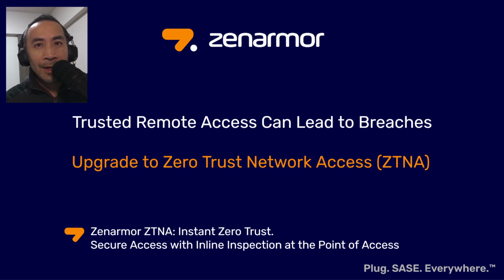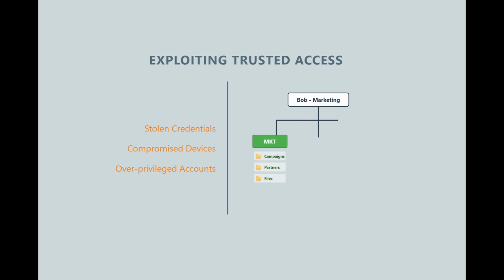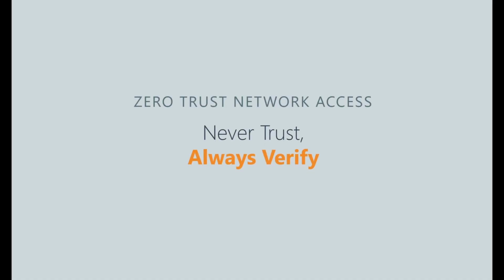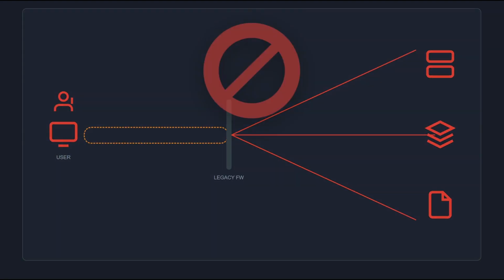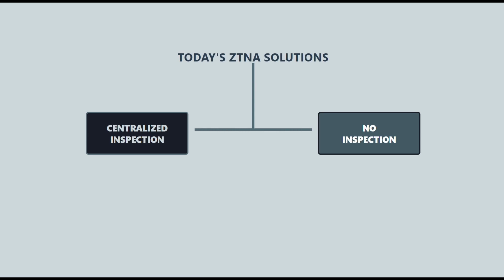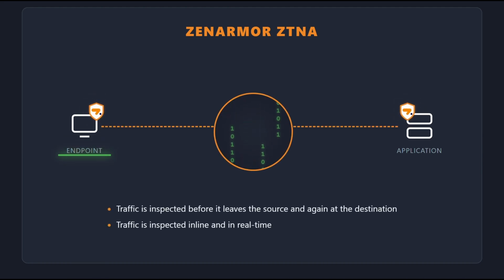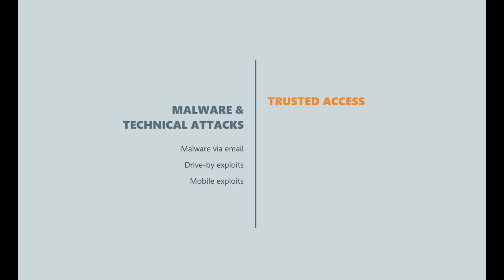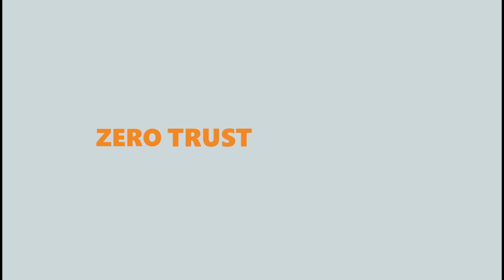Most Breaches Start with Trusted Remote Access. Here’s How to Stop Them | Zenarmor ZTNA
Most modern breaches don’t start with malware. They start with trusted remote access. Attackers log in using stolen credentials, compromised devices, and overprivileged accounts. Legacy VPNs assume that once a user is authenticated, they can be trusted. That assumption is dangerous.

ZTNA reduces risk by replacing broad network access with identity-based, application-level control. But most ZTNA platforms force a trade-off: centralized inspection that adds latency, or point-to-point access with no inspection at all. Zenarmor removes that trade-off. Connections are direct. Traffic is inspected inline at the source and the destination. Policies are enforced continuously, not just at login.